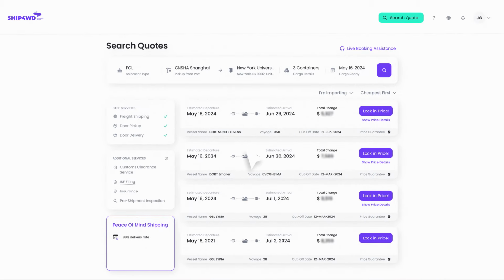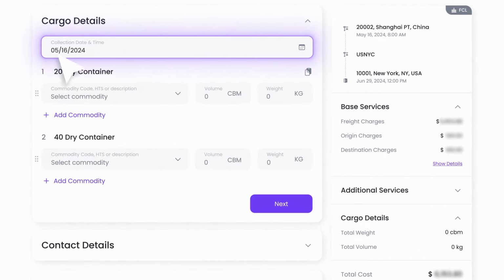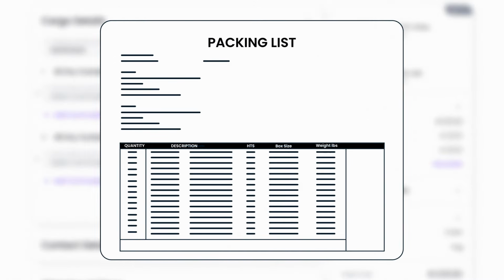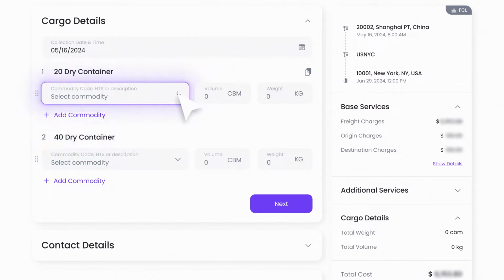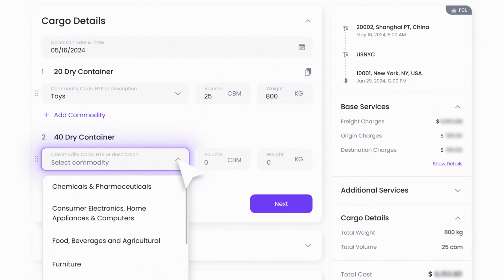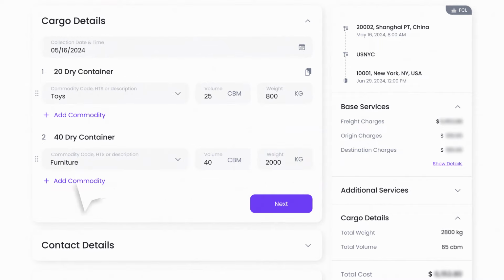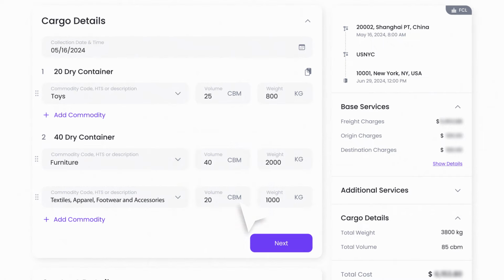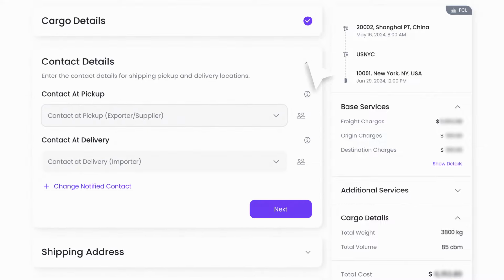How do I add cargo details to my FCL Shipments? – Ship4wd Tutorial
Welcome to Ship4wd's comprehensive tutorial on 📦 adding cargo details 📦 for your Full Container Load FCL shipments! In this video, we'll guide you through each step to ensure your cargo shipment is processed smoothly.

Whether you're dealing with international shipments, our digital freight forwarding platform makes booking shipments effortless.

Key Steps:

Cargo Collection Date (00:20): Ensure your cargo collection date is accurate and fits your schedule. 📆

Adding Commodity type and Cargo Dimensions (00:50): Learn how to add the type, dimensions, and weight of your goods efficiently. 📏

Adding additional commodities (1:19): If you’re shipping multiple commodities in the same container, see how to add or remove additional commodities easily. ➕

By the end of this tutorial, you'll be confident in booking and managing your cargo shipment details on Ship4wd's platform.

🚢 📦  About us: Ship4wd is a digital freight forwarder tailored for small and medium-sized businesses. Our platform makes booking your shipments as easy as booking a flight, offering a seamless and user-friendly experience.